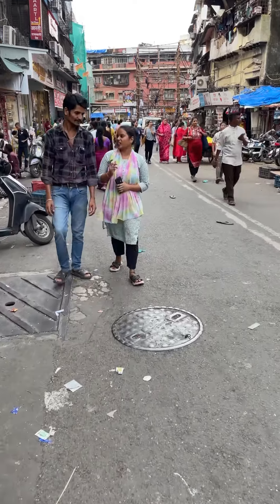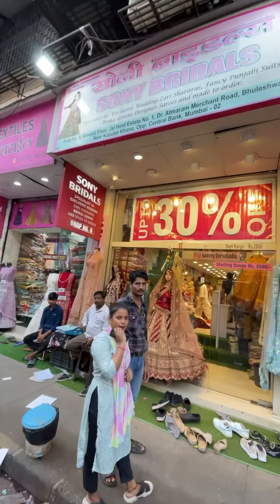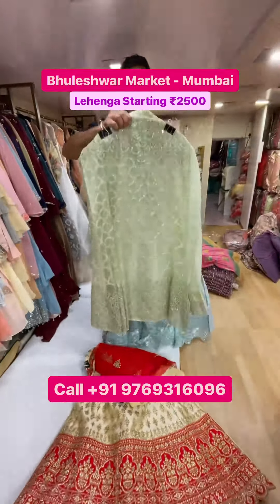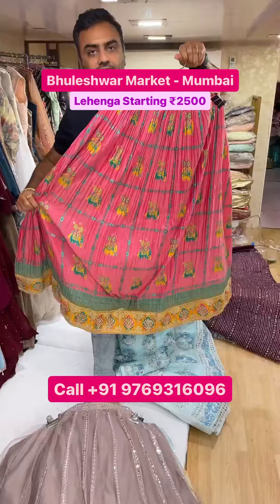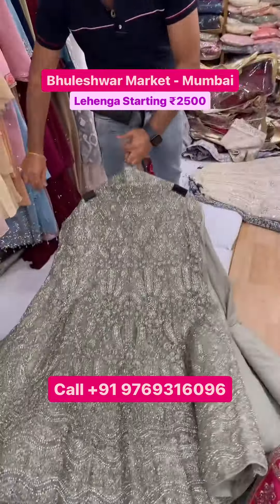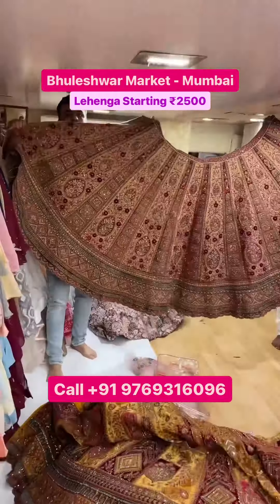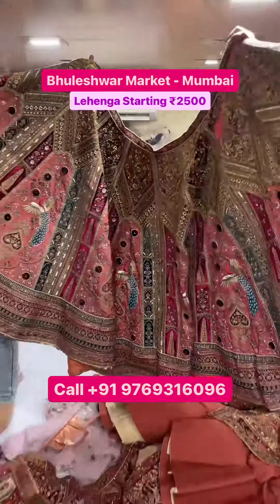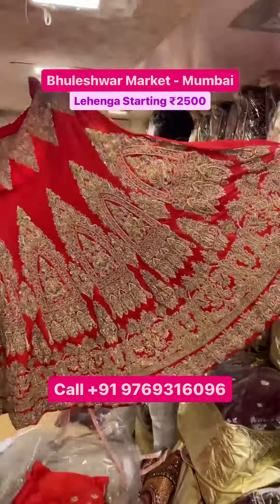Bhuleshwar Market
Shop No. 8, Ground Floor, Jai Hind Estate No. 1, Dr. Atmaram Marchant Road, Bhuleshwar, Near Kabutar Khana, Mumbai